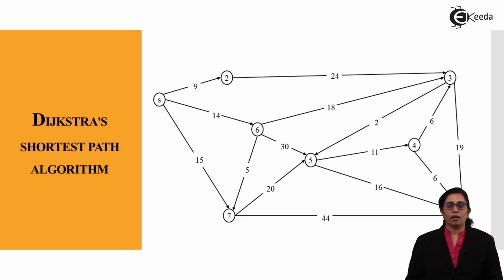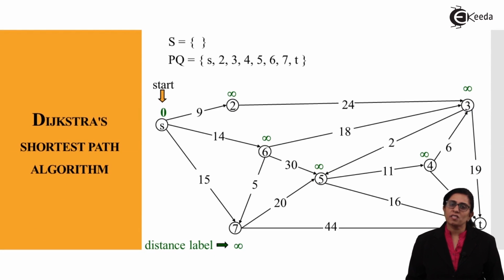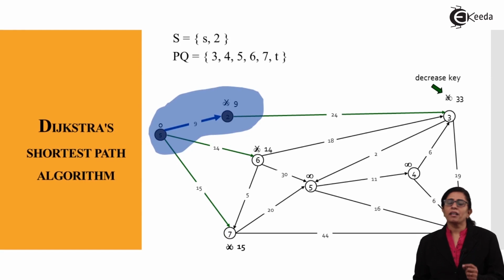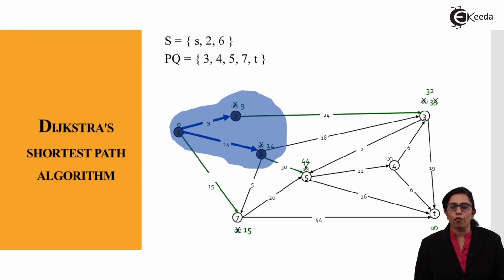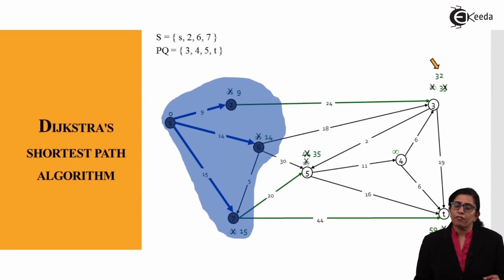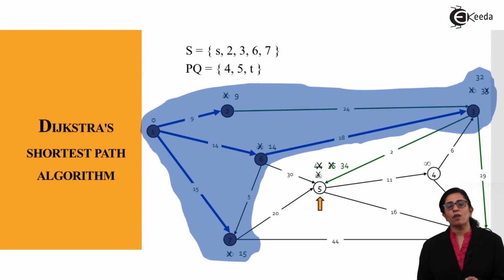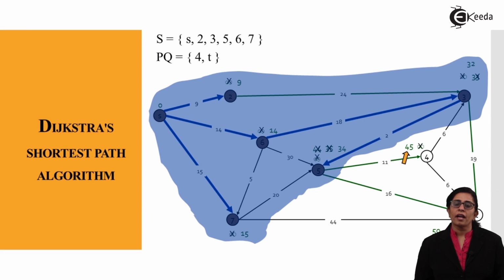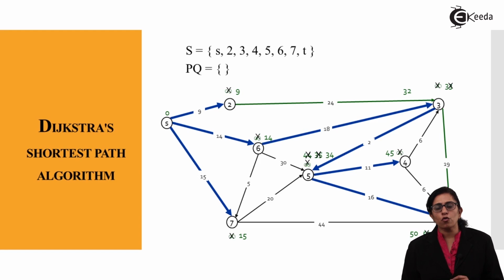Dijkstra's Shortest Path Algorithm - Greedy Method Approach - Analysis of Algorithm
Subject -   Analysis of Algorithm

Video Name - Dijkstra's Shortest Path Algorithm

Chapter - Greedy Method Approach

Happy Learning